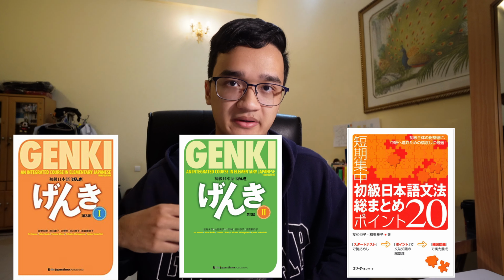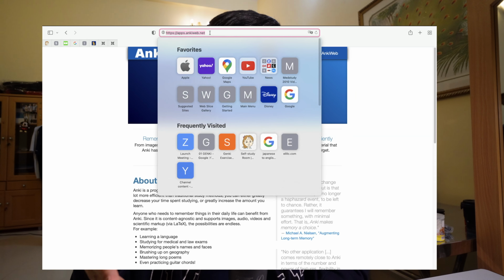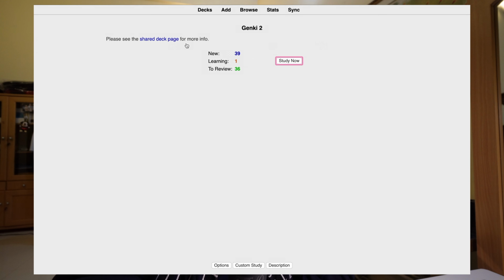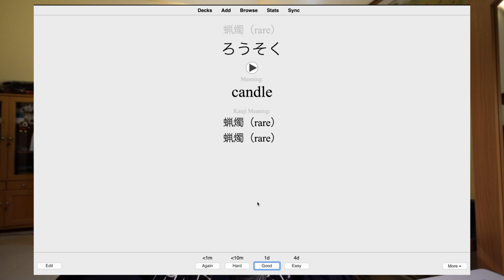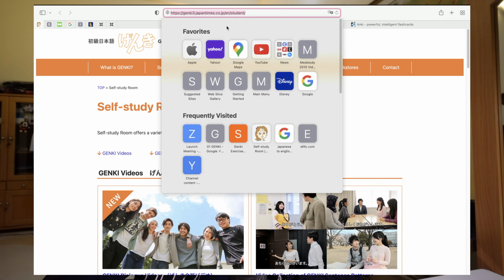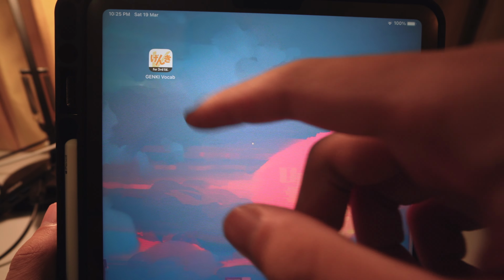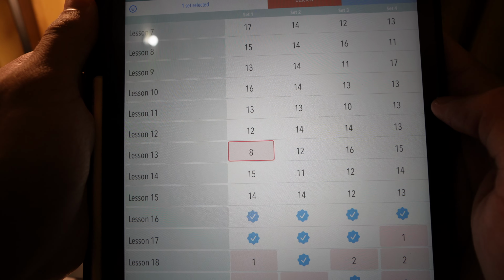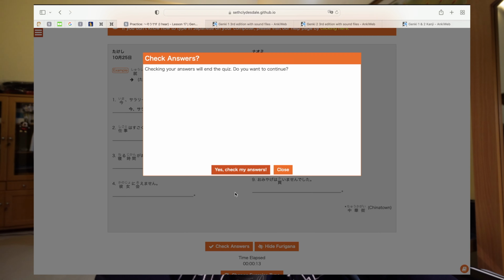How I studied Japanese | Tips and Resources